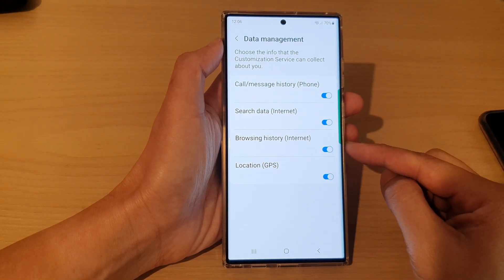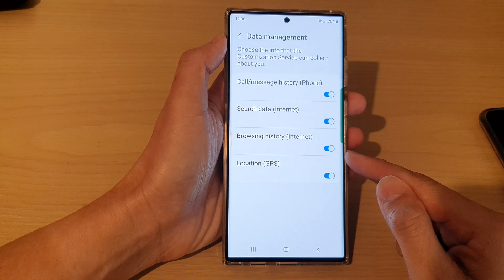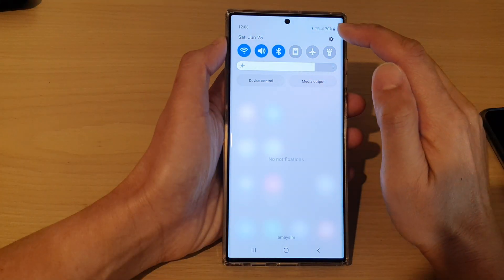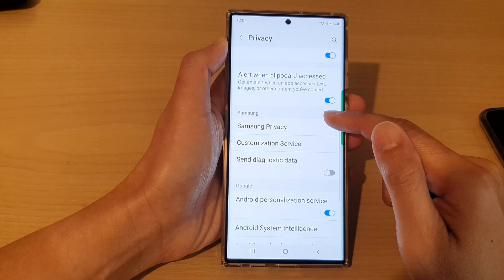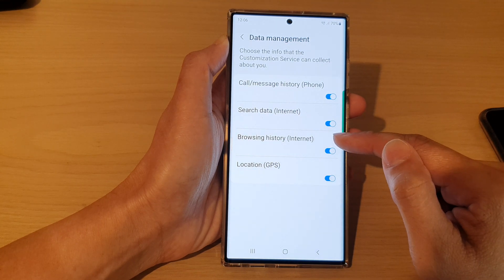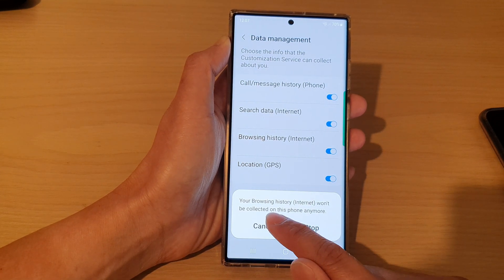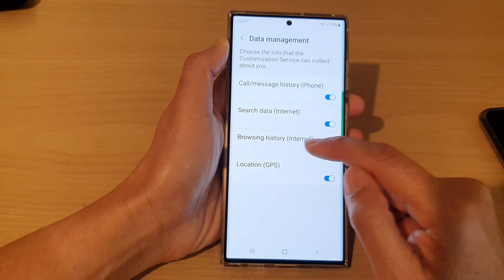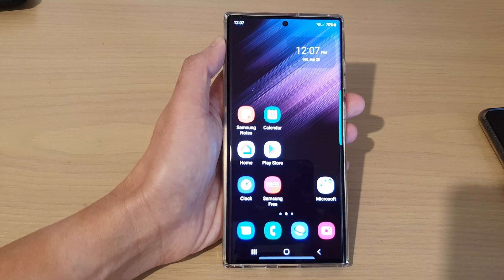Galaxy S22/S22+/Ultra: How to Stop Your Internet Browsing History Data From Being Collected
Learn how you can stop your internet browsing history data from being collected on the Samsung Galaxy S22/S22+/Ultra.